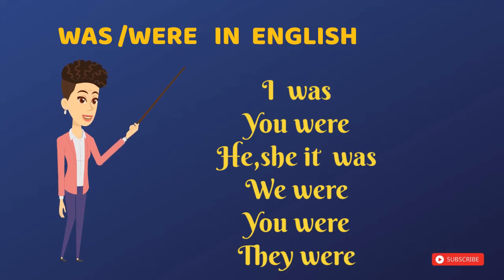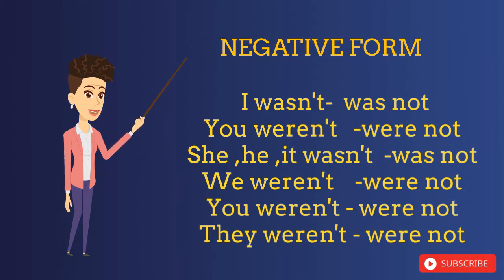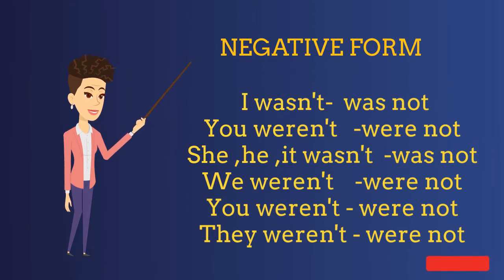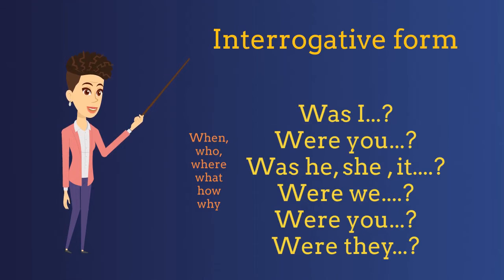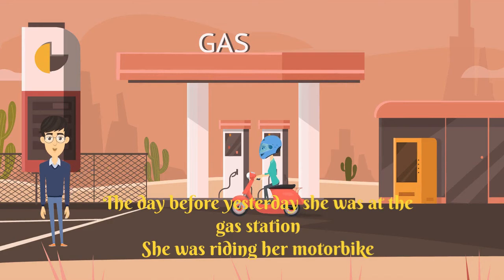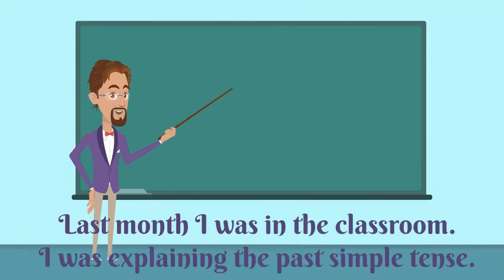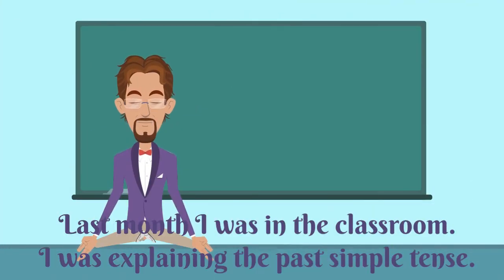Inglés básico WAS/ WERE IN ENGLISH . Was were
Os dejo un clip sobre gramática del inglés. Uso de was/ were para pasado simple y pasado continuo.